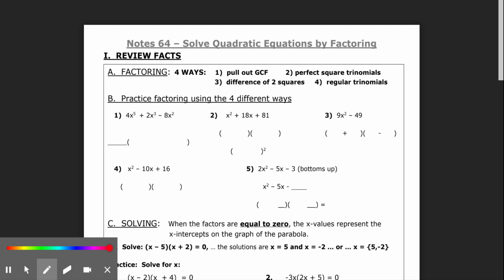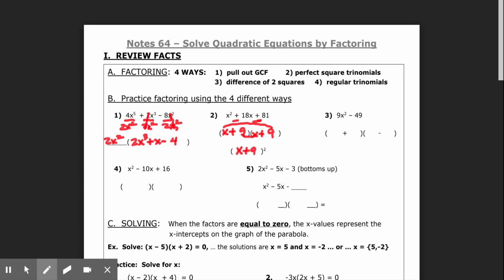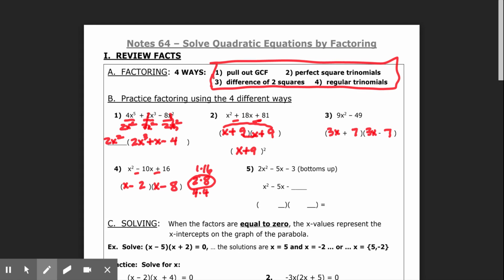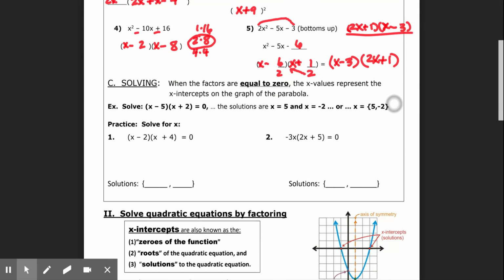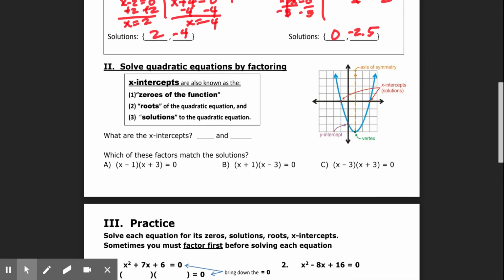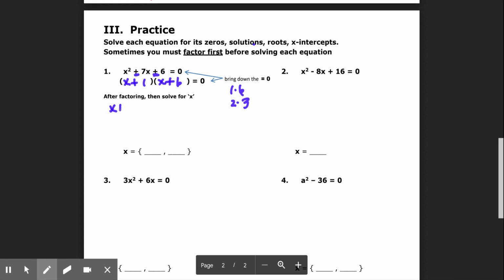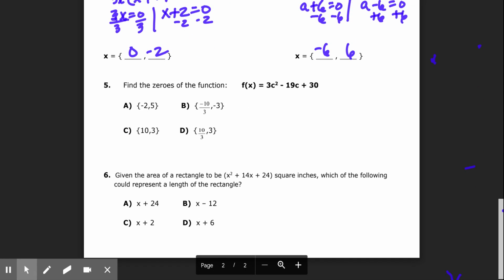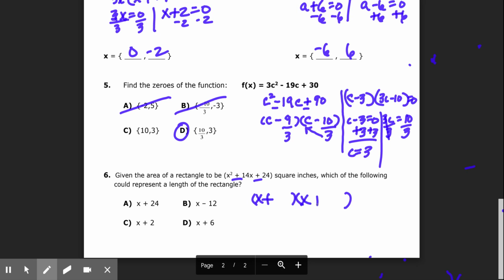Notes 64 - Solving Equations factoring first.pdf - Google Drive